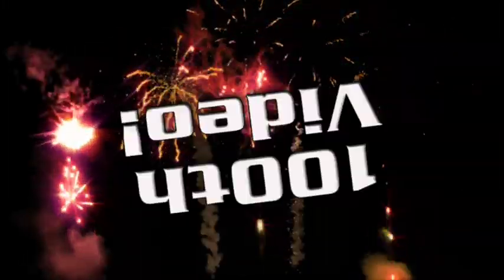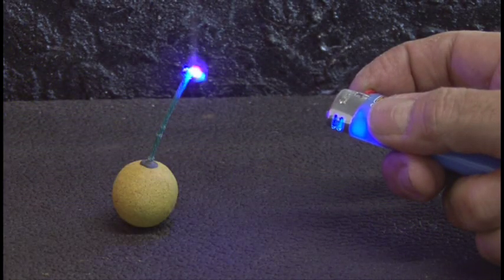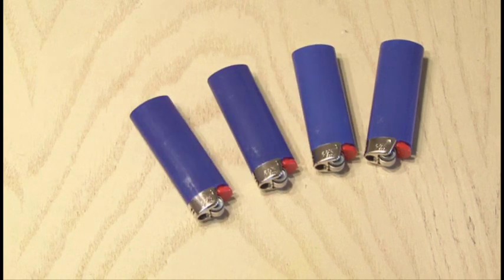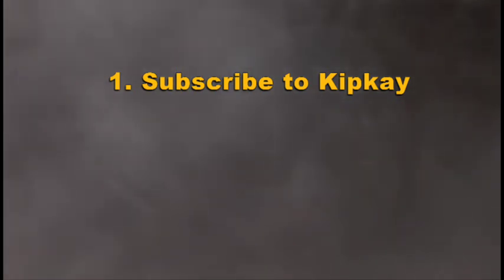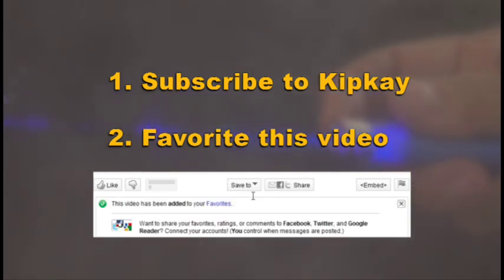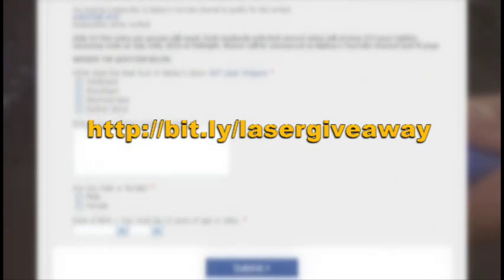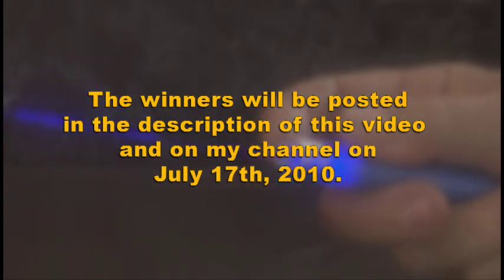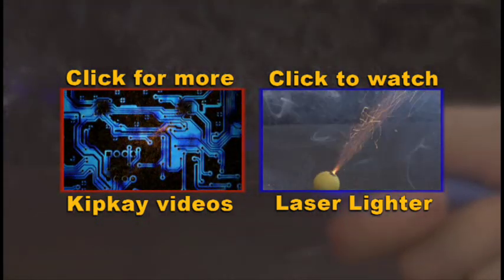$500 Laser Lighter Giveaway! WOW!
Enter for your chance to win one of 5 FREE Cheapy Lighter Laser Burners!!
honor of my 100th video and a way for me to say "Thank You" to all of my subscribers.

brainfarth, scribblinkarl, 1NRG24Seven, glock882 and Zanahade.
Your entries were chosen by random!